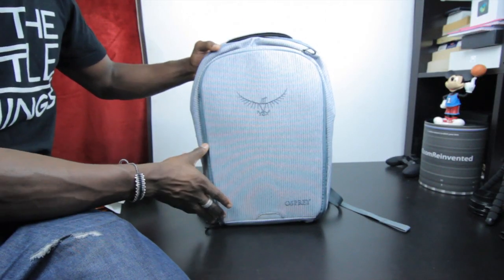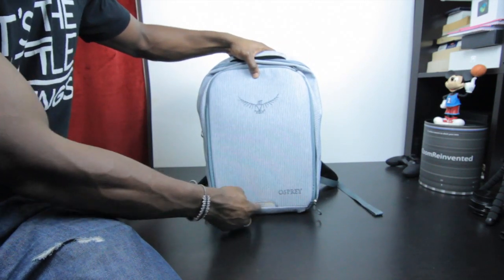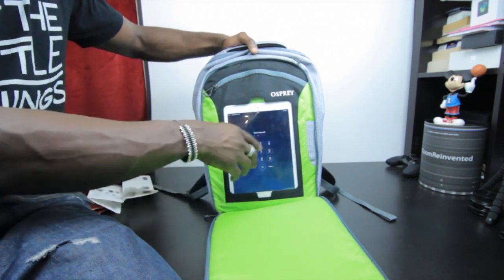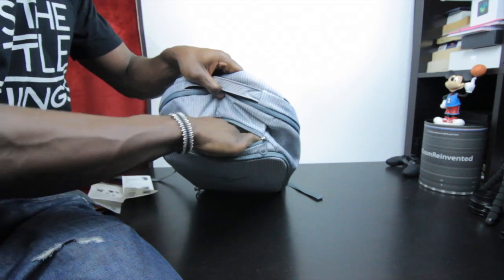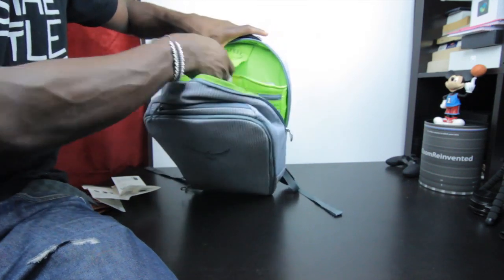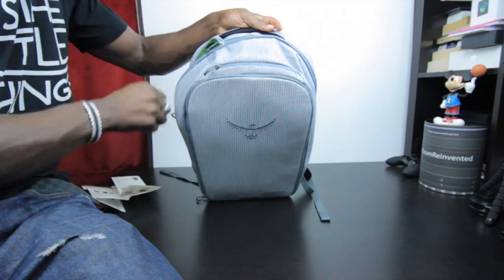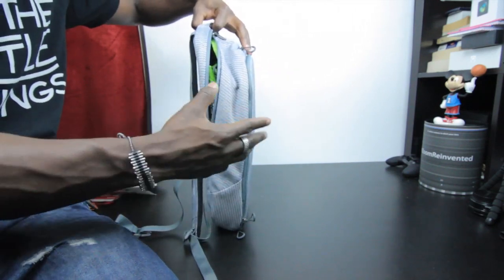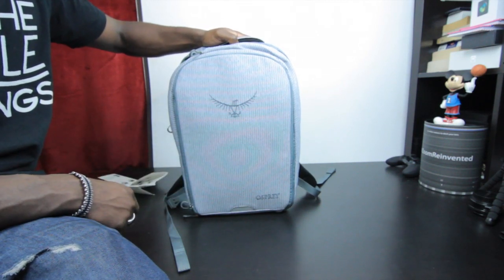Osprey Cyber Port Backpack, use your iPad without taking it out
This stylish low profile city slicker holds a secret. On the outside it's a covert operation -- on the inside it's a humming technology centre. Within seconds of sitting at your seat the Cyber Port™ is active -- zip away the padded concealment panel and expose a touch screen TPU film window -- escape into whatever world you choose, all without removing your tablet from the pack.